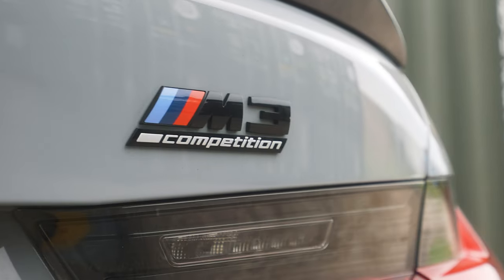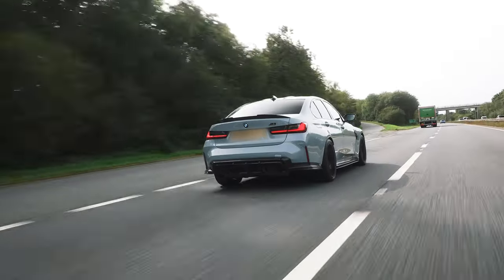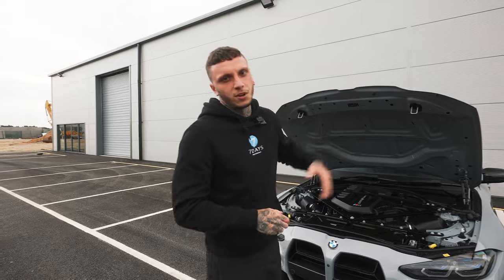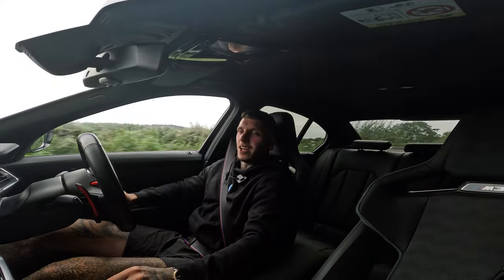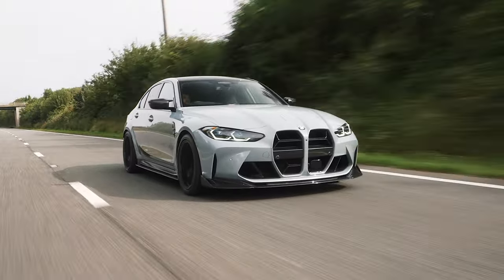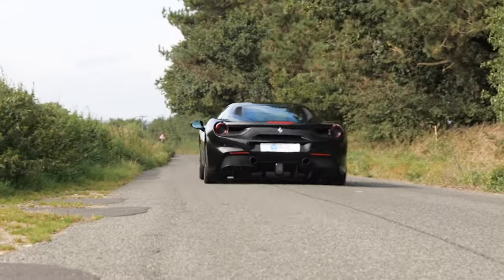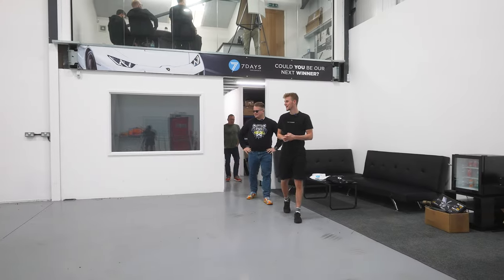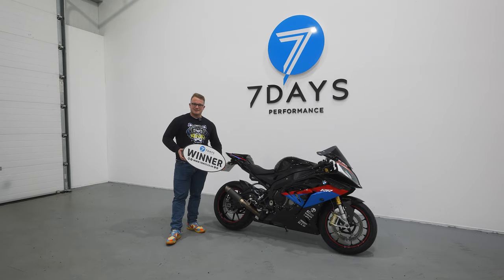THIS NEW SPORT-CAR IS A GAME CHANGER / BMW G80 M3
Watch Kile go through the all new G80 and tell us about the improvements and cons compared to the older F80 model.

Enter for the chance to win this BMW G80 M3